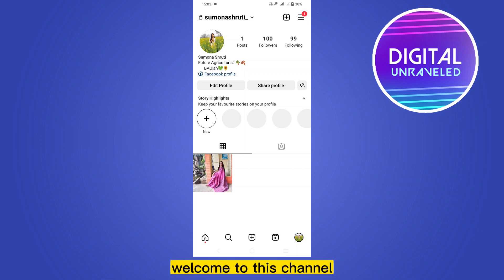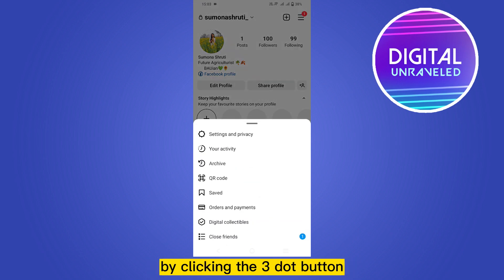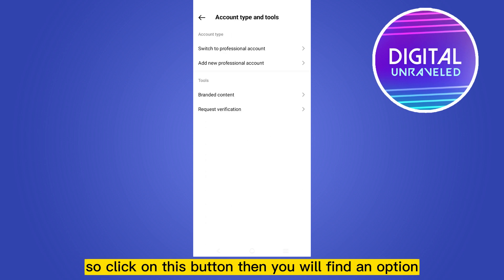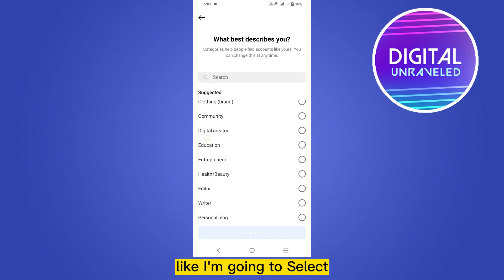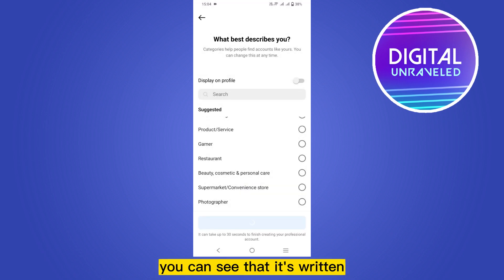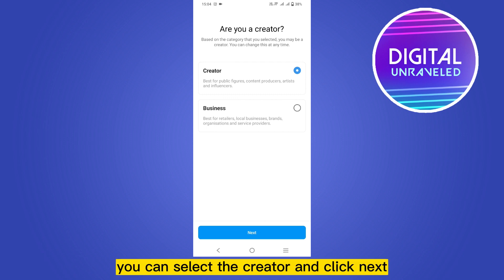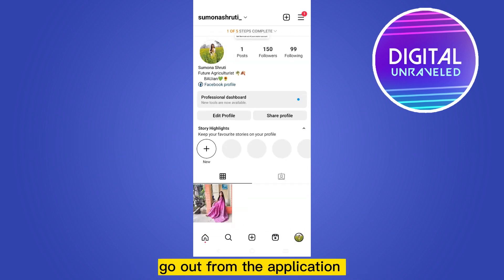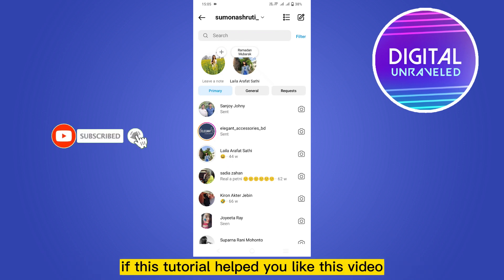How To Fix Missing Instagram Notes (Solved!)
Learn How To Fix Missing Instagram Notes